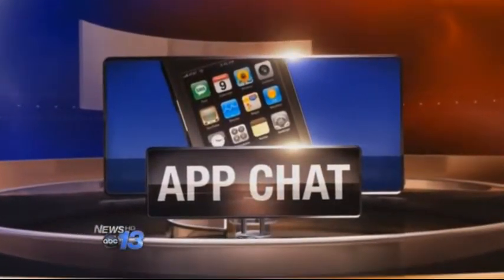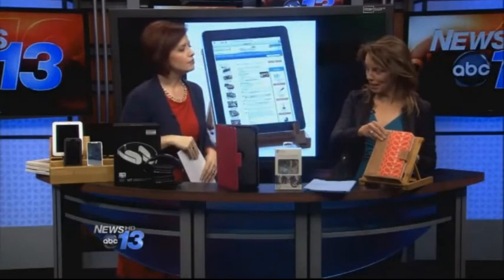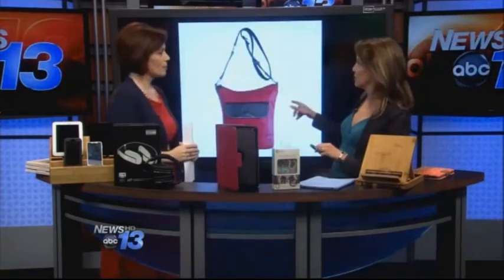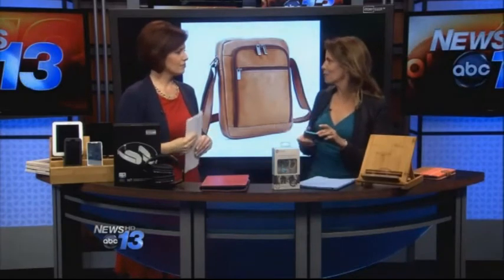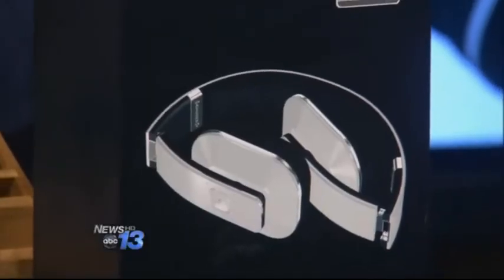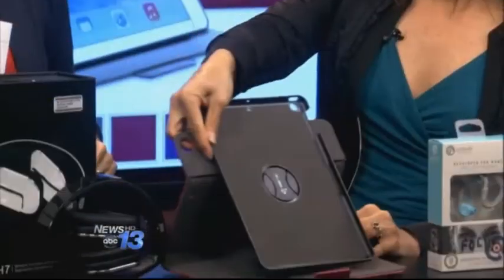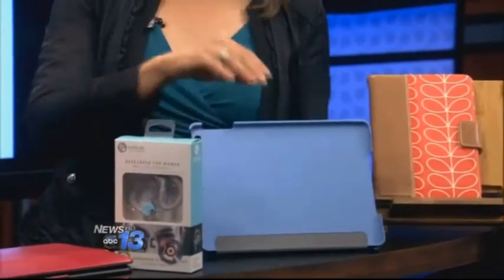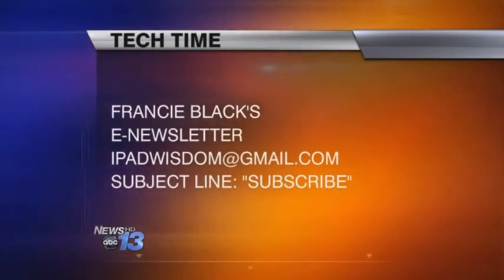Awesome Tech Gifts for Mother's Day! Pampered Chef, Staples.com, RooCase, & Sewelldirect.com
Do you need a great Mother's Day gift what will last longer than flowers?  Check out these awesome tech gifts for mom that are sure to please.  We look at items from Pampered Chef, Staples.com, RooCase, SewellDirect.com, Target and more.
As an experienced mother, I have hand picked these items to showcase and they will provide dad and kids some awesome gift ideas for mom. I've got selections from Pampered Chef, Staples.com, Sewelldirect.com, Roocase and more!  The full blog post with pricing, suppliers and direct links can be found